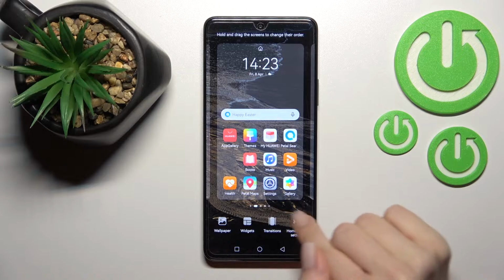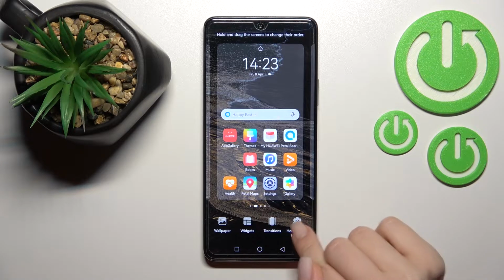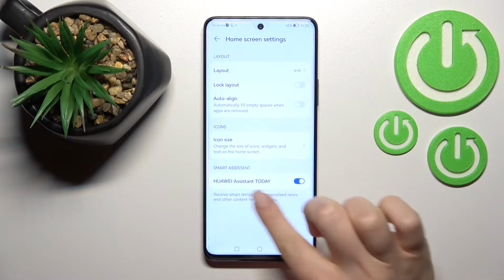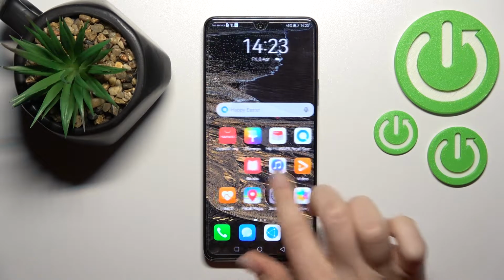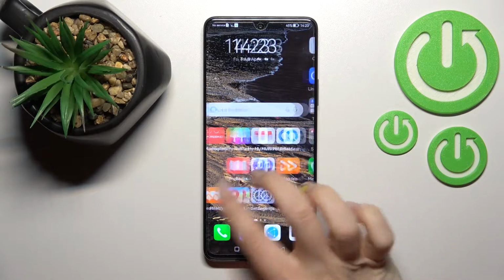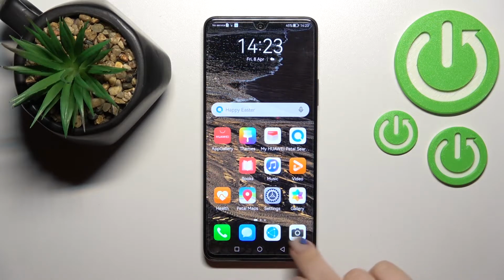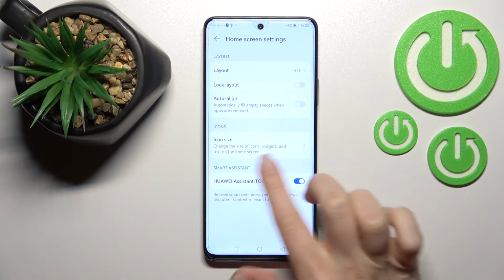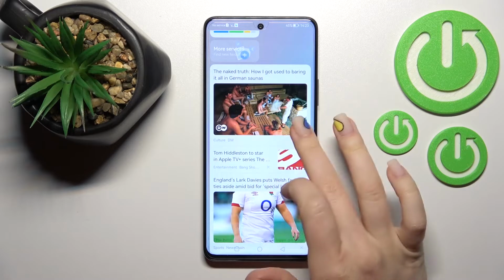How to Enable Huawei Assistant on HUAWEI Nova 9 SE - Disable Huawei Assistant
Find out more info about HUAWEI Nova 9 SE:
Hi! If you like to start using HUAWEI Assistant on your HUAWEI Nova 9 SE, you should watch this tutorial and find out how to enable that feature. We will show you how to open the home screen settings, and then how to activate the smart assistant on your phone. Also, you will know how to disable HUAWEI Assistant on HUAWEI Nova 9 SE.

How to enable Huawei Assistant on HUAWEI Nova 9 SE? How to disable Huawei Assistant on HUAWEI Nova 9 SE? How to use Huawei Assistant on HUAWEI Nova 9 SE? How to turn on smart assistant on HUAWEI Nova 9 SE?